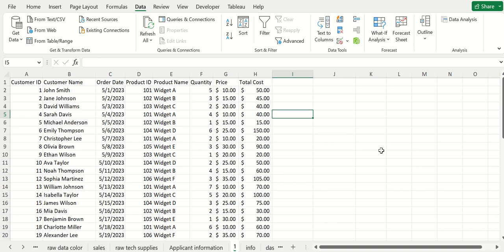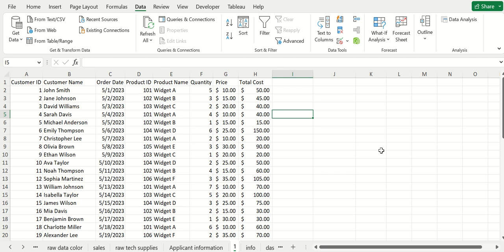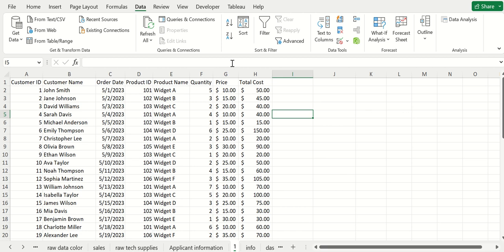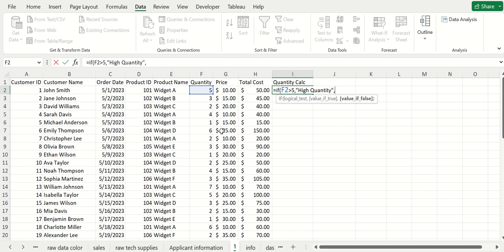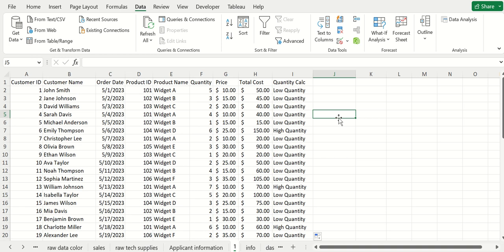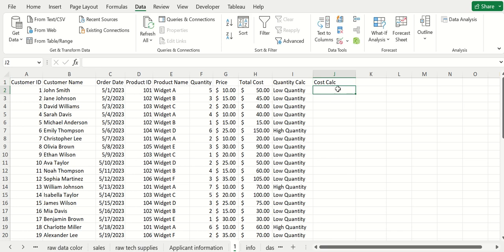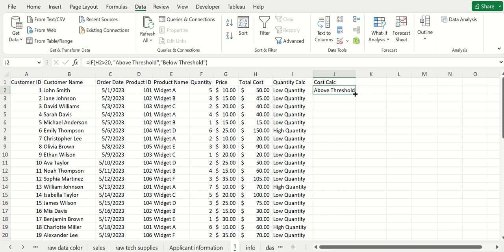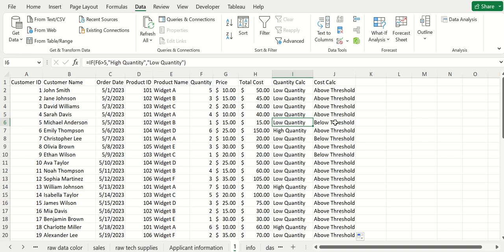Microsoft Excel IF Formula Simplified: Learn to Make Smarter Data Decisions | Tutorial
Microsoft Excel IF Formula Simplified: Learn to Make Smarter Data Decisions | Tips and Tricks